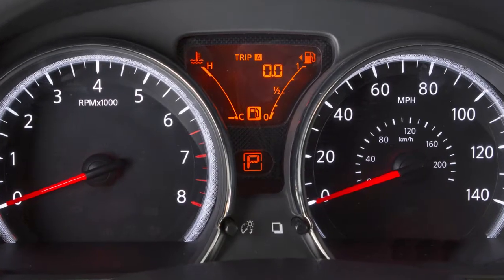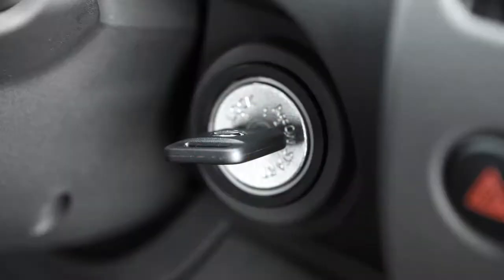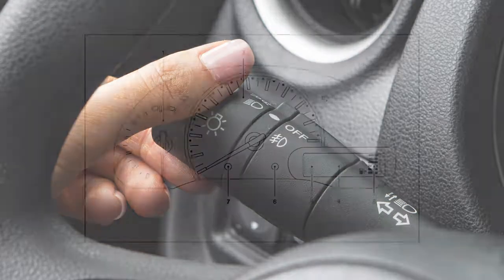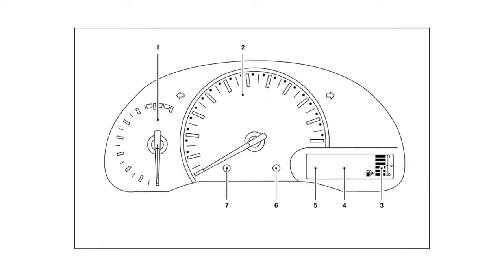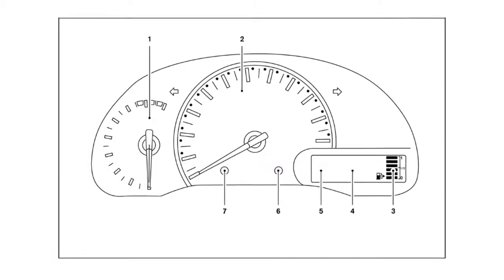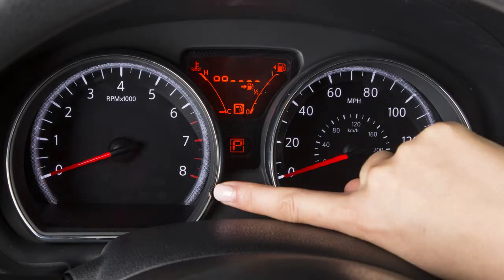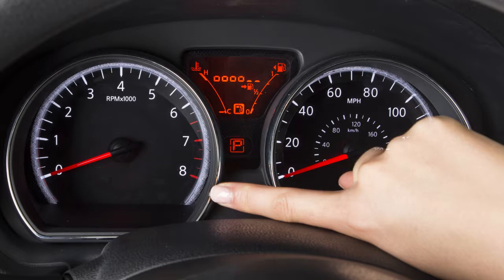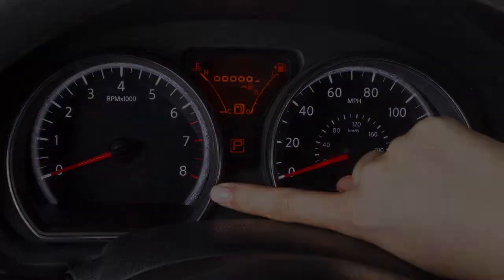2019 Nissan Versa Sedan - Instrument Brightness Control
Your instrument panel lights up whenever the ignition is ON and the headlights or the parking lights are ON.

Depending on the instrument cluster for your vehicle, PUSH this control to the right of your speedometer or THIS control to the right of your tachometer to adjust the brightness of the instrument panel lights to the desired level.